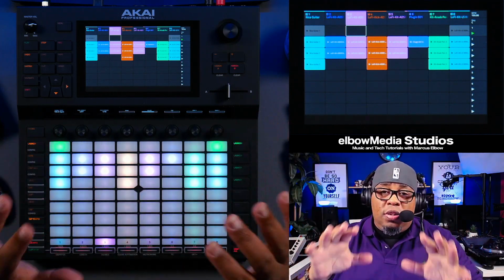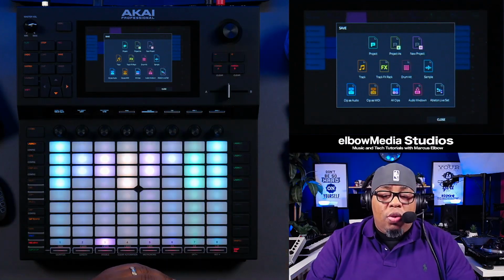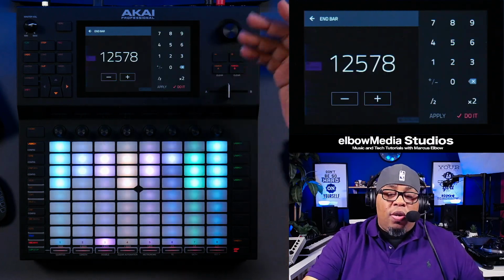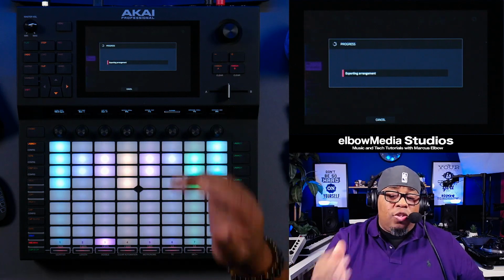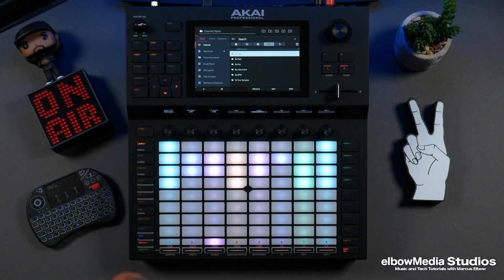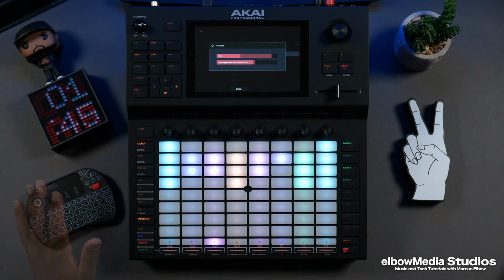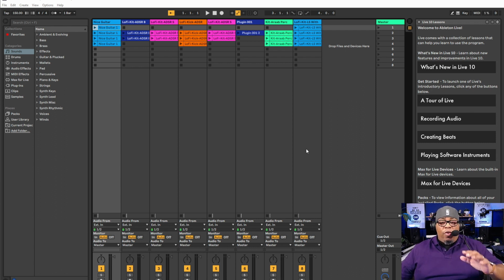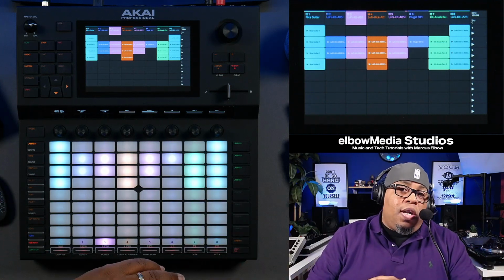Akai Force Tutorial | How to Export Your Songs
Whats good BeatMakers! Today we are going to learn how to export your songs as a MP3 or as a Wav file! We're also going to learn how to export your song as a Ableton live Set to use inside of Ableton Live Lite or Ableton Live 10! Let's Go!

✅ Get the Akai Force Ready Up Pack Expansion free right now

 / elbowmediastudios

🎹🎹🎹🎹 All the Music Gear I use in my studios: 🎹🎹🎹🎹